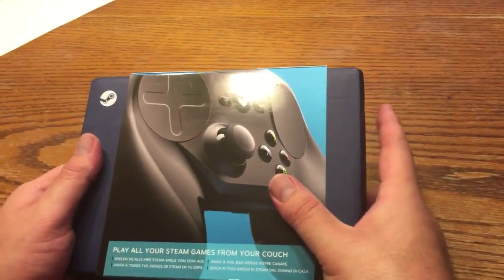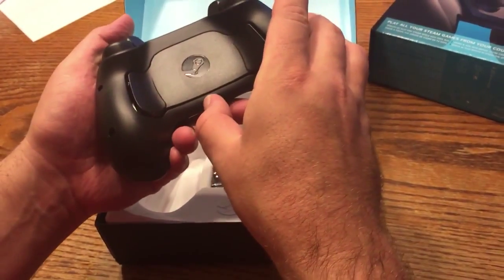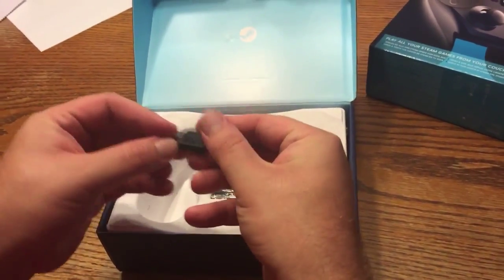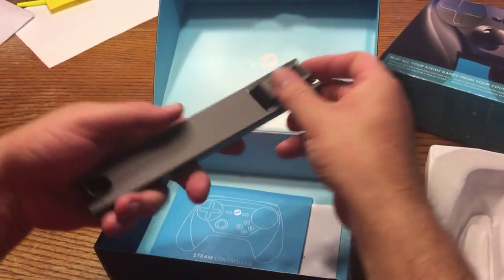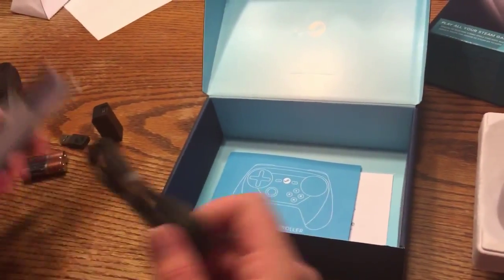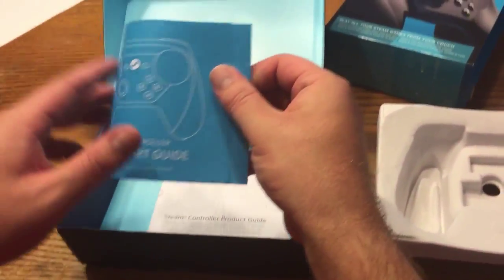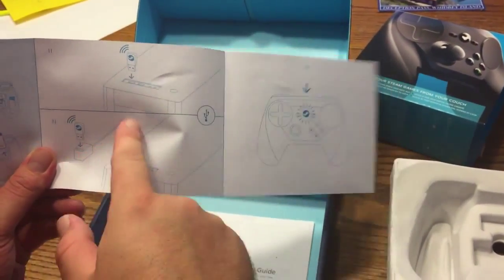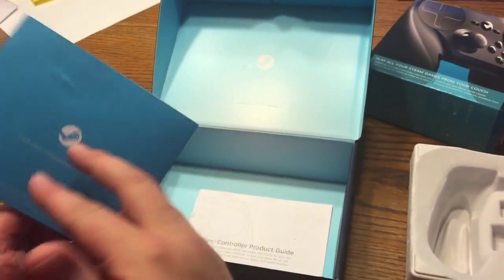Steam controller unboxing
Unboxing my new steam controller